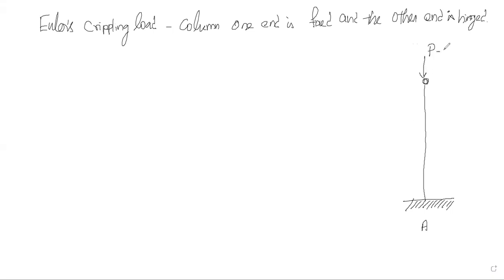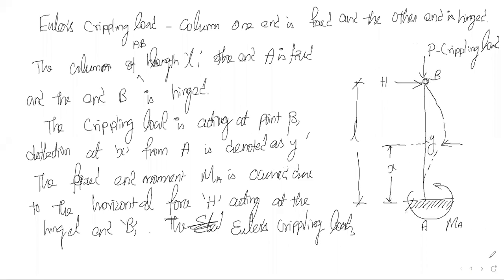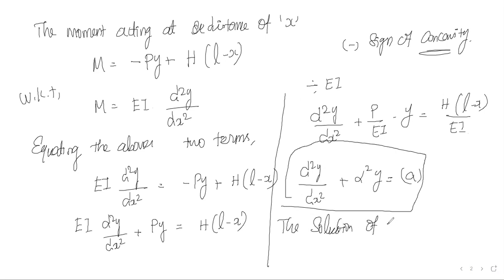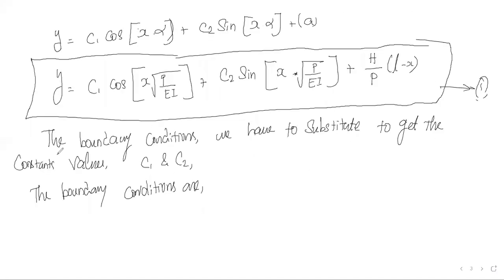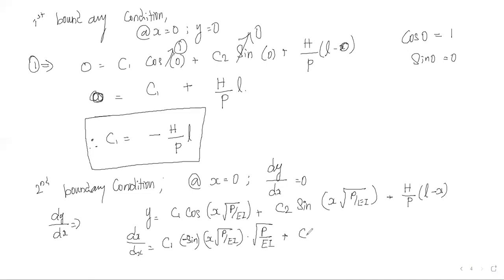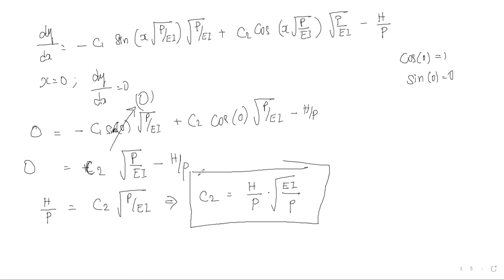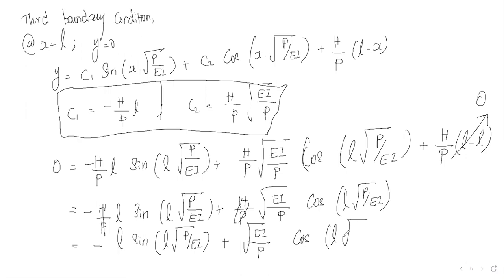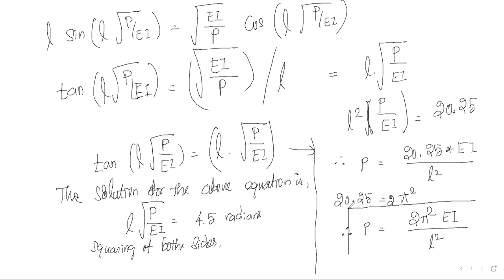Columns and Struts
Eulers Equation for Column Buckling Load - 2